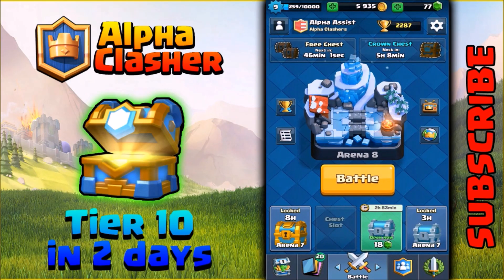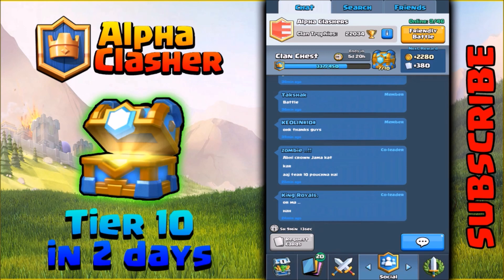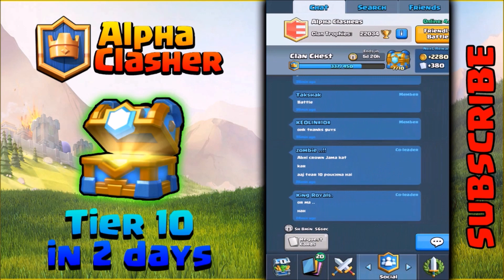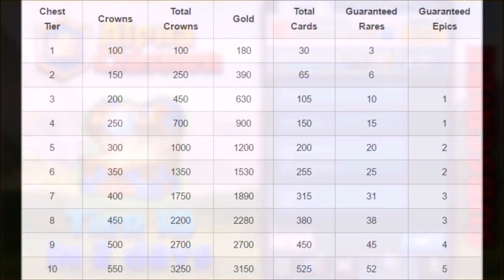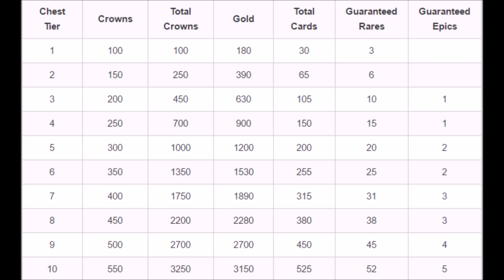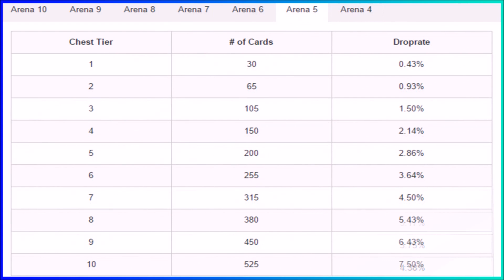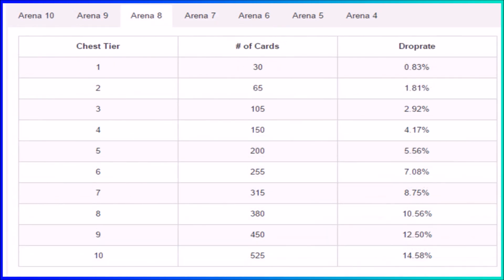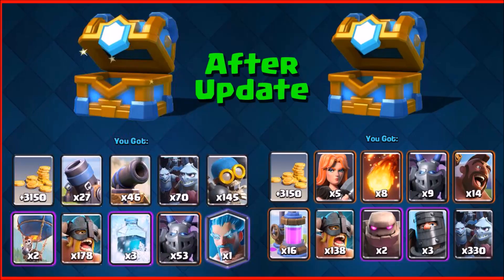CLASH ROYALE - CLAN CHEST LEGENDARY CARD CHANCES AND COMPLETE INFO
Hope all the information helped . Next video will be opening of the  clan chest of my own clan.

HOPE UALL ENJOYED THIS VIDEO ..CLASH ON !!